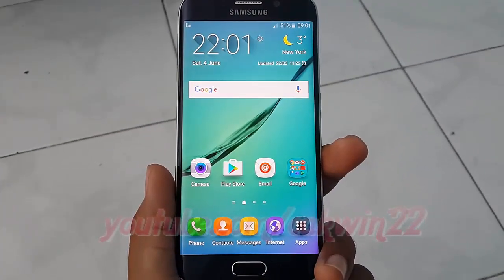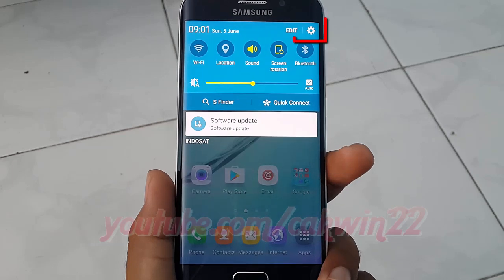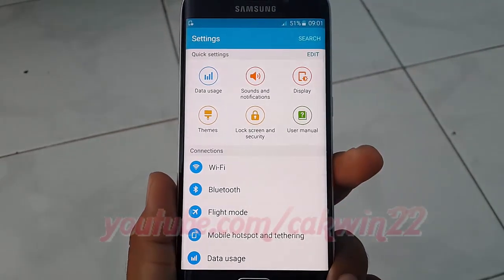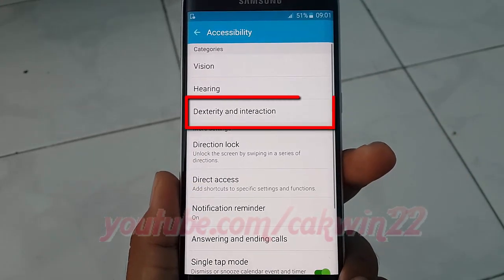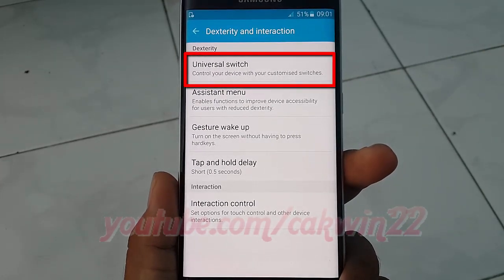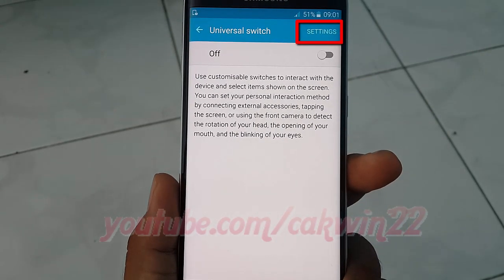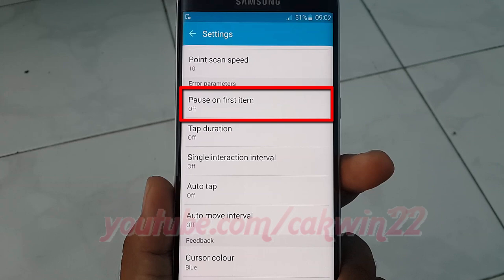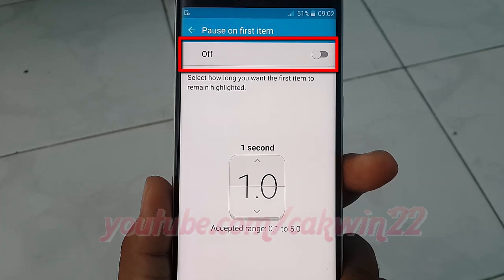Samsung Galaxy S6 Edge : How to turn on/off Pause on first item Universal Switch Error Parameter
This video show How to turn onoff Pause on first item Universal Switch Error Parameter.  In this tutorial I use Samsung Galaxy S6 Edge SM-G925F International version with Android 5.1 (Lollipop).